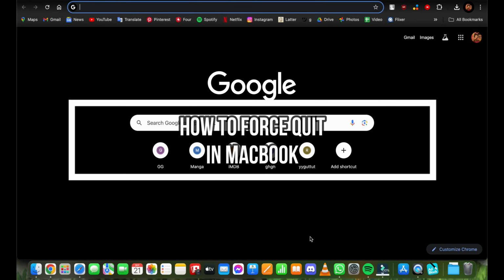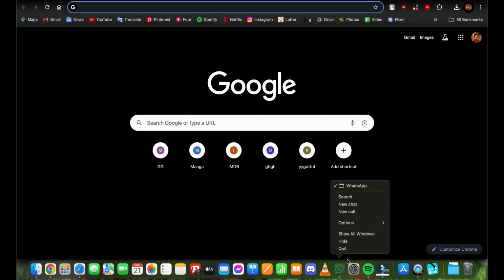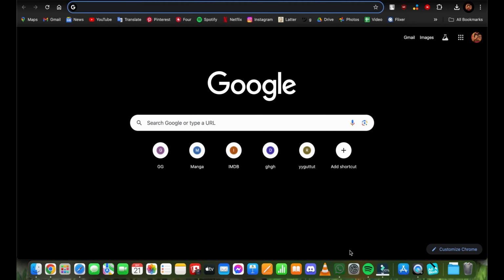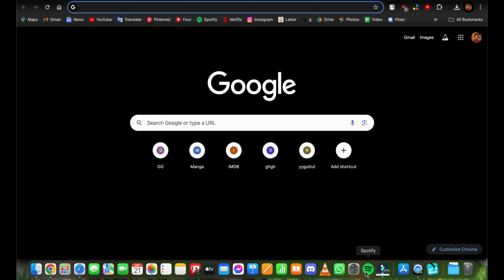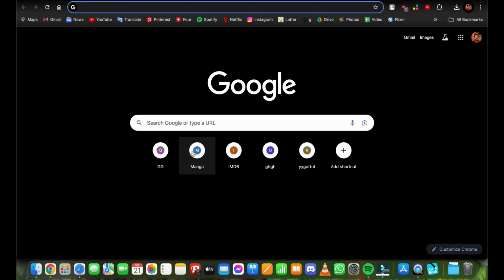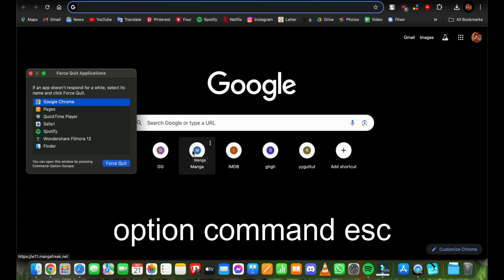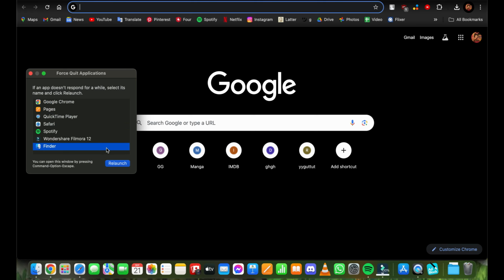How to Force Quit on MacBook | Close Unresponsive Apps on macOS 2024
Is an app frozen on your MacBook? This guide explains how to force quit an unresponsive application, allowing you to regain control and continue working smoothly. Discover the steps to close frozen apps on macOS easily.